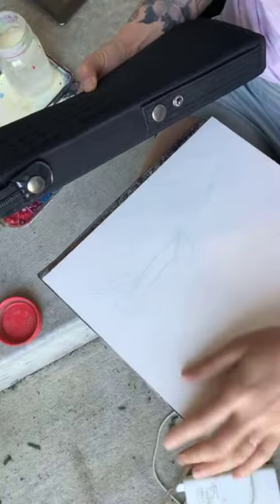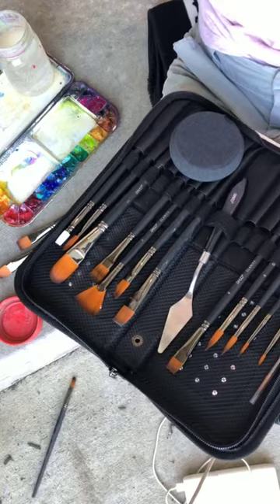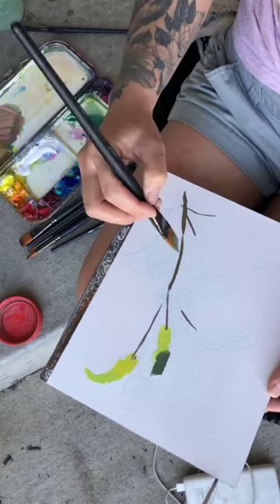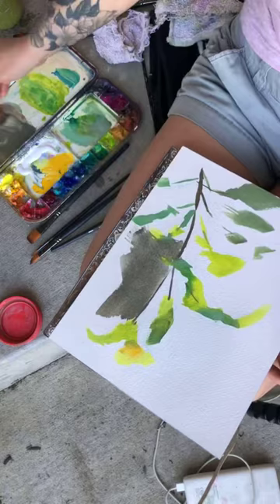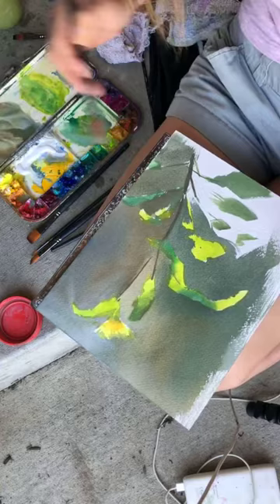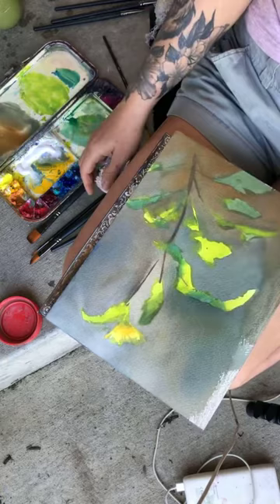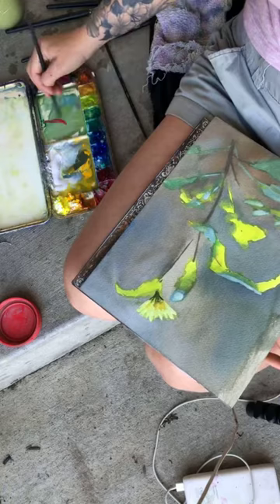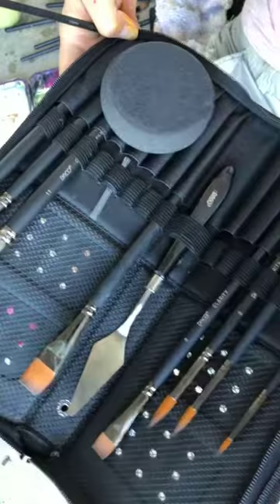Painting a Dandelion Flower with DACO Brushes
An instagram live feed of me painting a dandelion flower with some DACO Brushes. These brushes were given to me in exchange for a fair and honest review, so I figured it was a good time to test them out.

Overall, I think the brushes are a good deal for the quality. There is a wide range of variety, and the case is great. I'm not sure how they handle other mediums, but with gouache they performed well. I recommend washing them prior to using them, because it seems like there may be a soapy residue on them which causes bubbles. Flexibility is on the firm side, but not too firm. They don't hold paint/water quite as well as my watercolor brushes but do an average job. The quality is sturdy, and they are packaged really well. It comes with a palette knife and a blender for oil painting, as well as a sponge for watercolor. The fan brush ended up being a favorite for the soft feel and wide coverage.